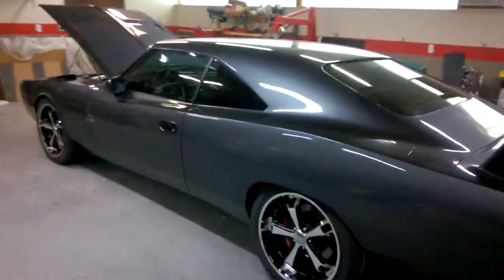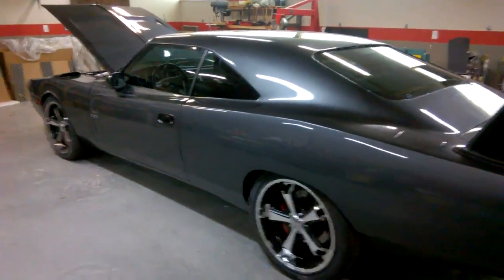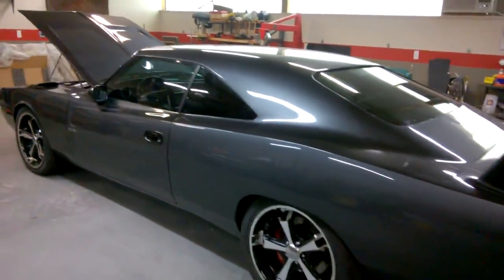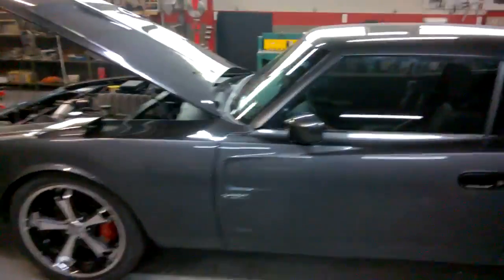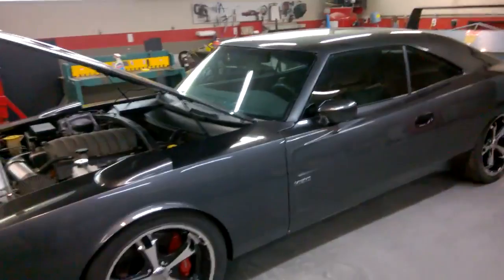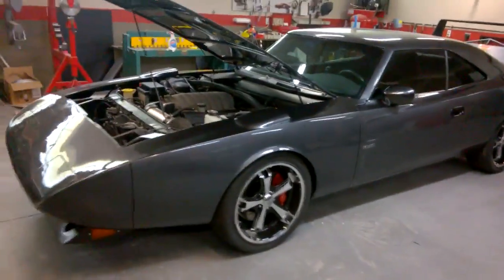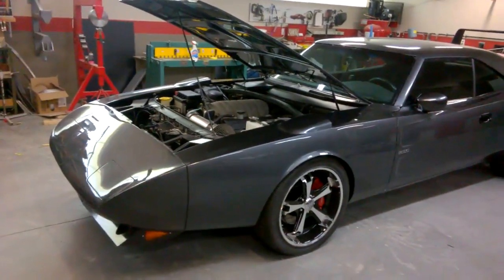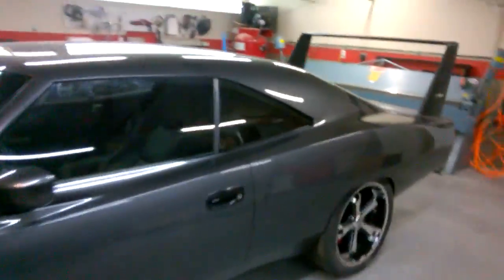SRT-8 Dodge Daytona Clone Car Project: Quick Walk Around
This is a short video walk around of my SRT-8 Dodge Daytona clone project that has been under construction for the last 4 years. This is a 1968 Dodge Charger body fitted over an 06 SRT-8 Charger chassis.  Click the link in the video, or here for the finished walk around